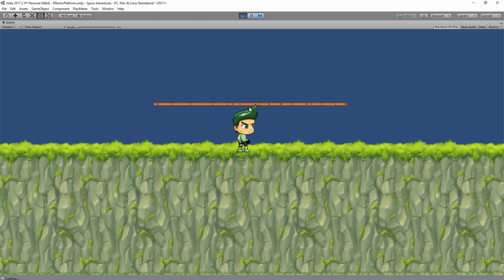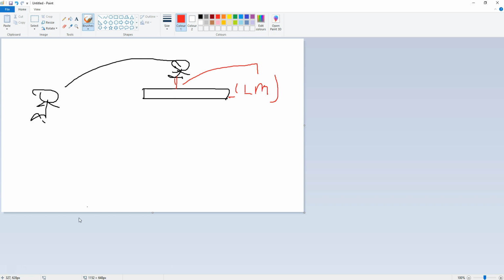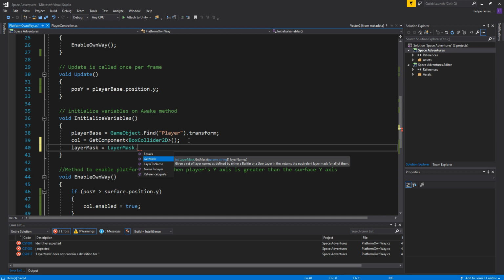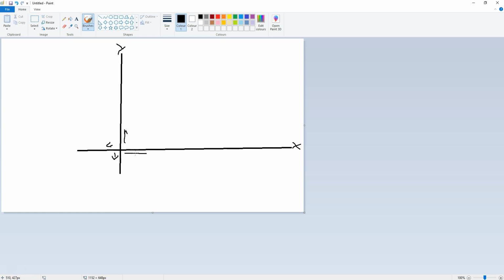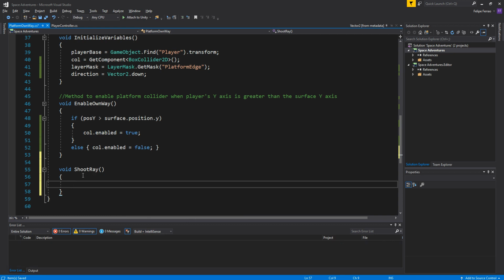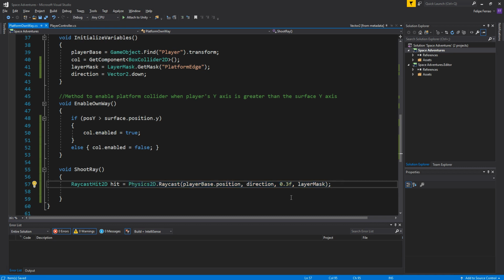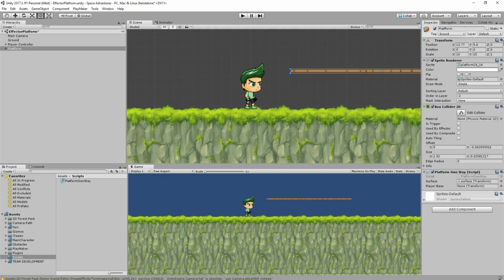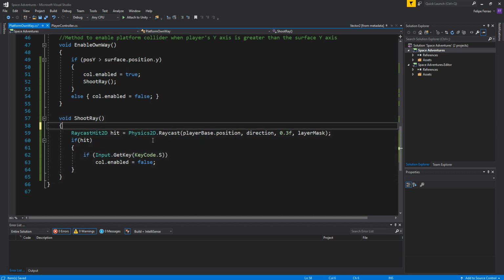Unity2D C# Using Raycast2D to disable colliders on platforms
In this tutorial, you are going to learn how to disable platform's collider when only the player is on top of it via input and using Raycast2D to identify platform's layer mask.